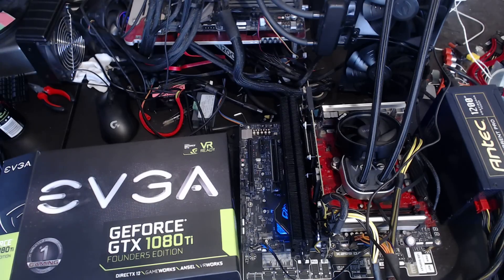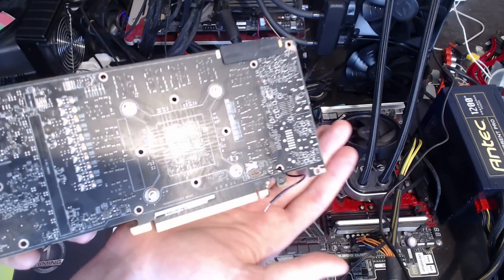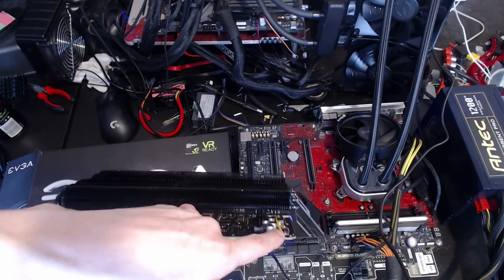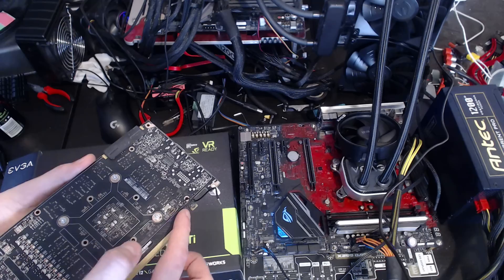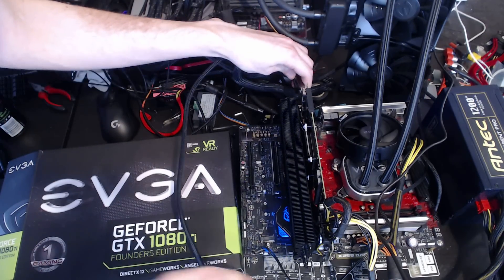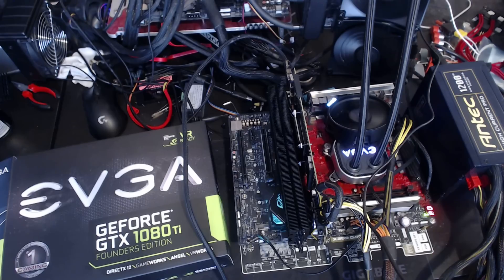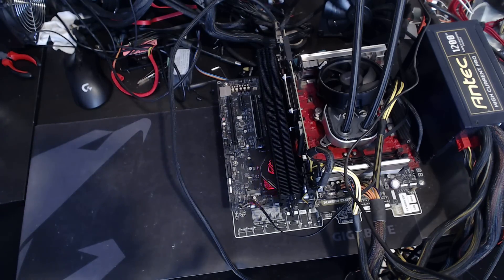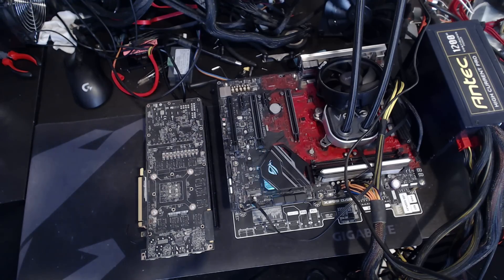OC Adventures: The resurrection of a GTX 1080Ti Founders Edition